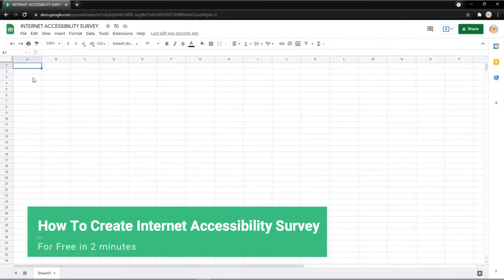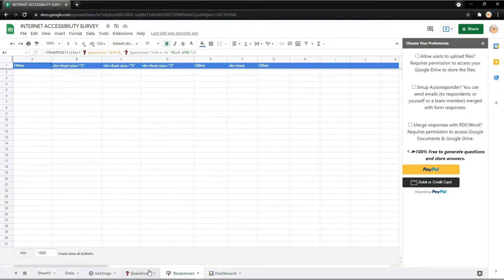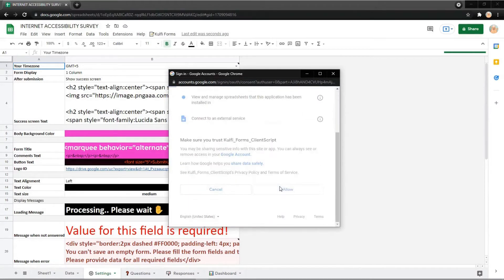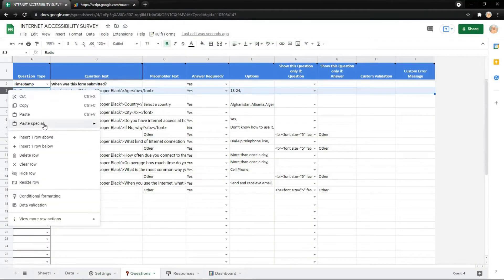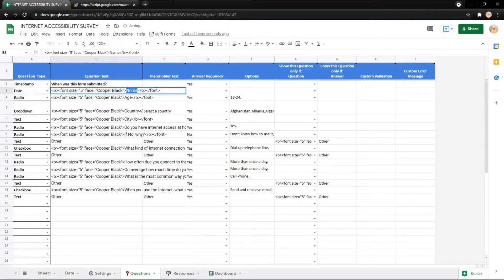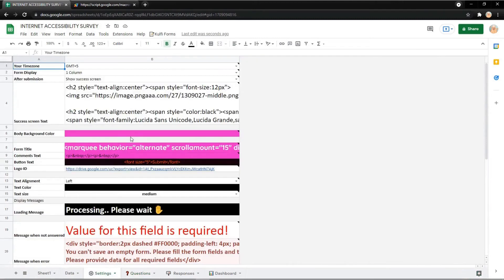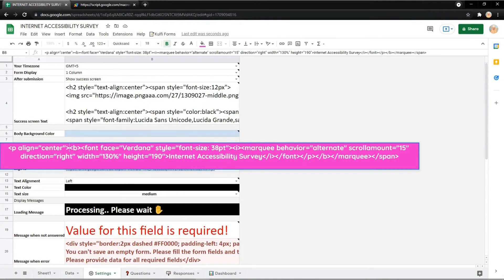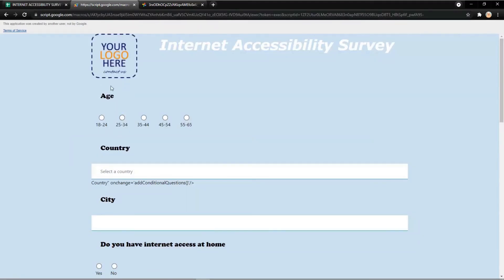How To Create Internet Accessibility Survey For Free in 2 minutes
Survey questionnaire, Information form, Data collection form, free survey form, Research form, Market research form, experience form,